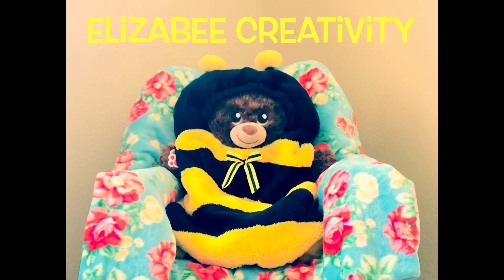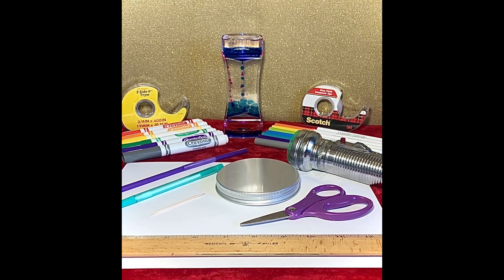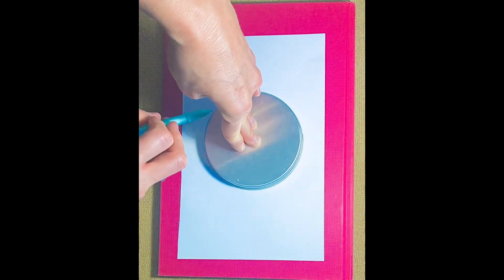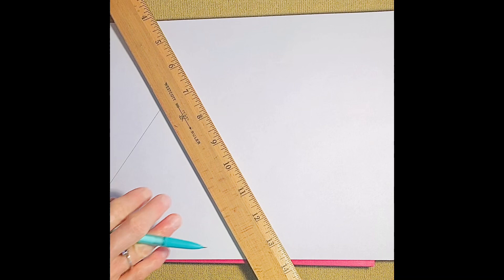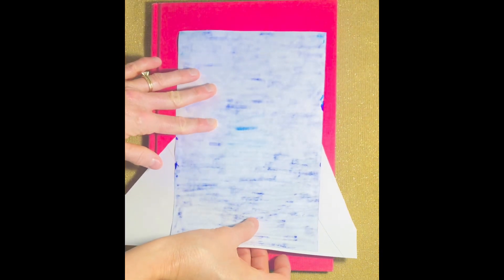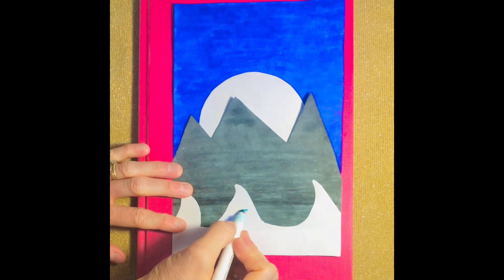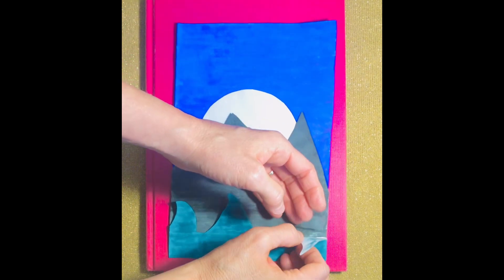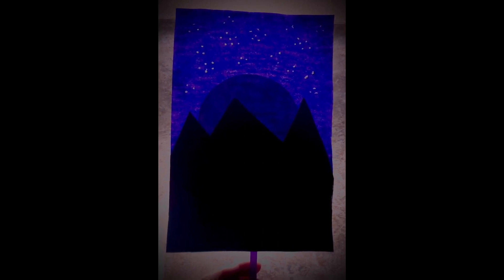Abstract-Light Up-Night Sky Art!!!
Abstract Light Up Night Sky Art For Kids!!!

For your Toddler- Preschooler- and        Kindergartener !!!

Fun for ALL ages!!!

By: Elizabee Creativity

Easy- Fun- Beautiful !

All music is from: iMovie

Itsudemo- By: Asuka Ito